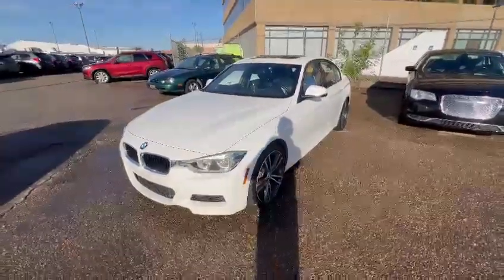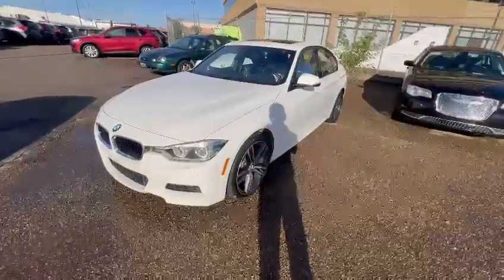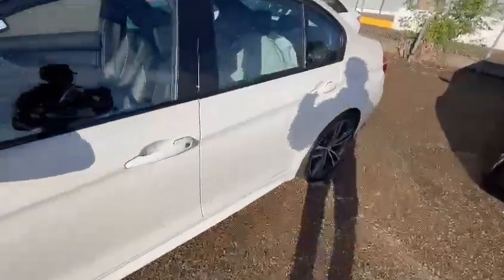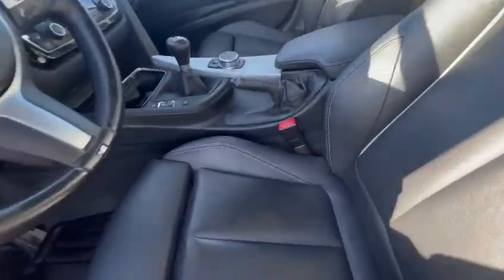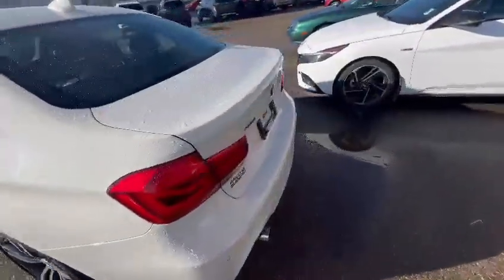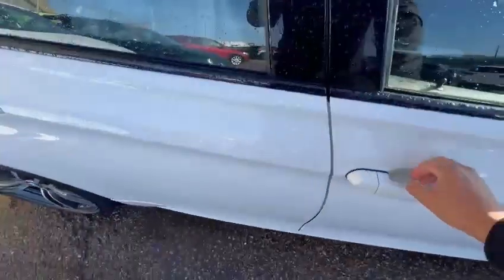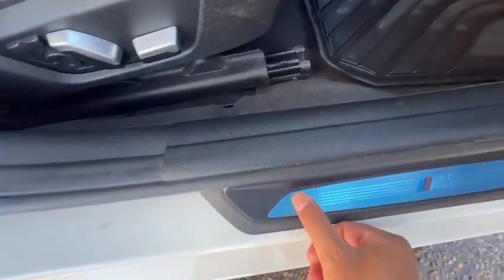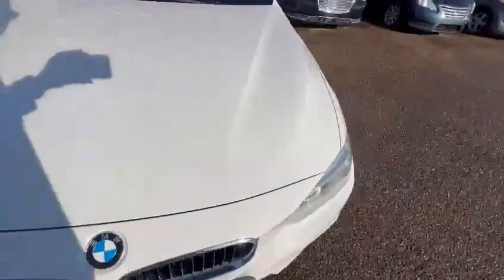2016 BMW 3 Series I Rally Subaru | Subaru Dealer Edmonton | Pre-Owned Car | Used Vehicles